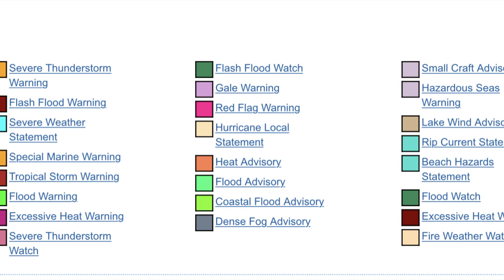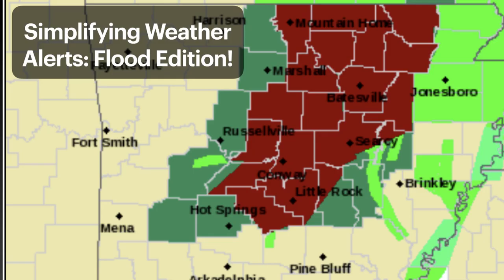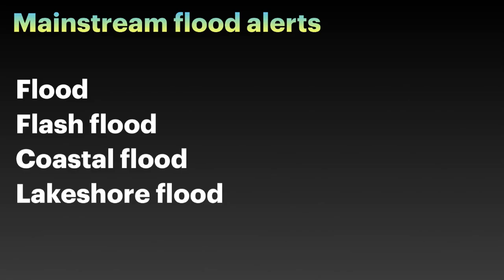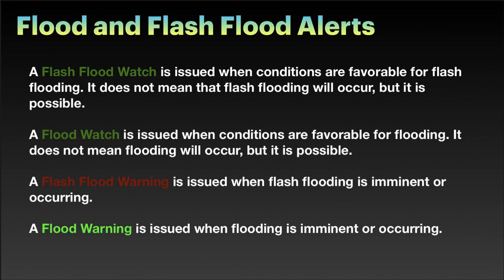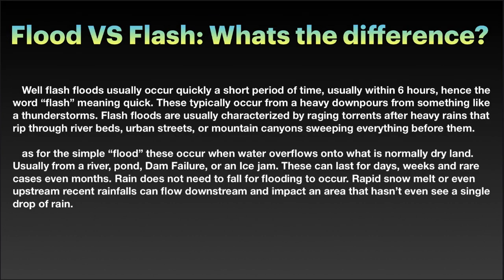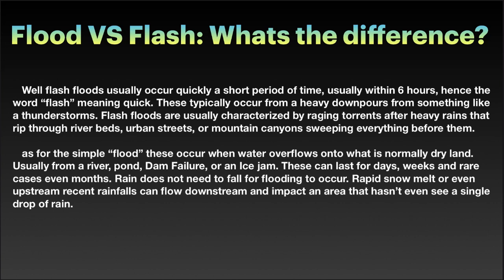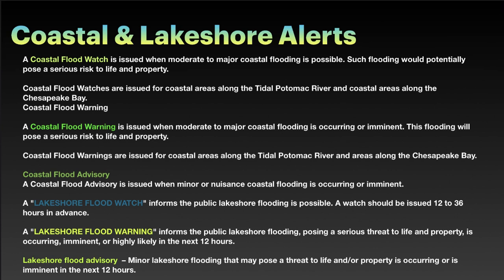Simplifying Weather Alerts: Flood Edition!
NWS alerts can be confusing. In this video, I try my best to simplify them and suggest solutions to the issue